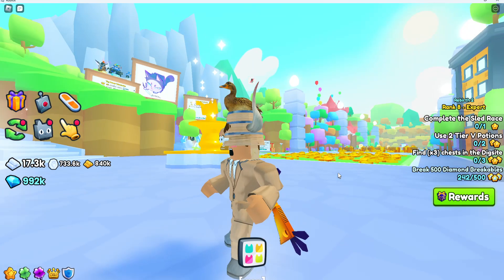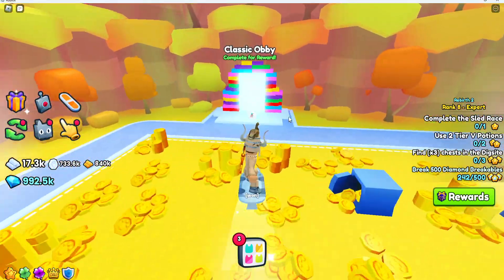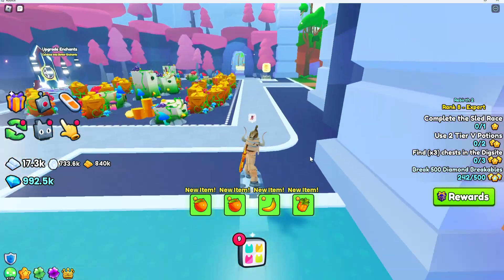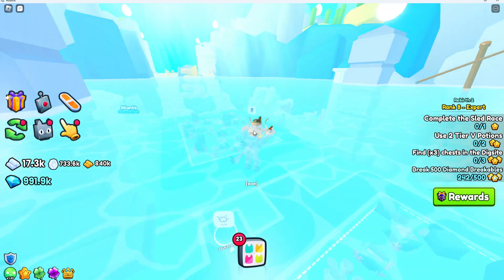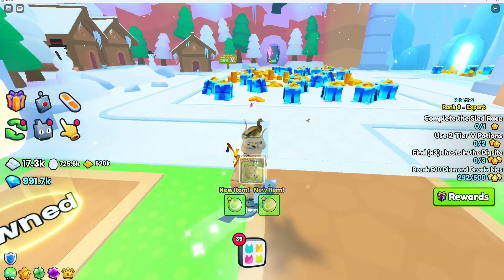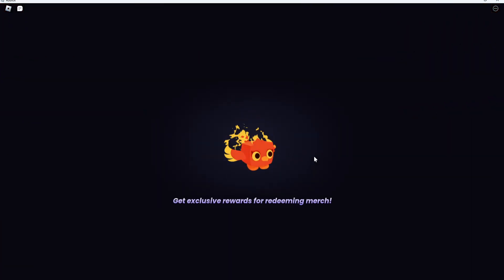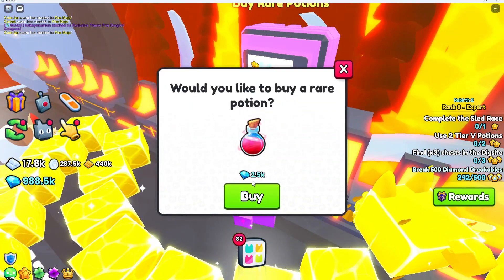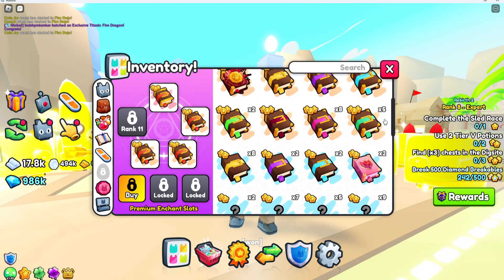How to Farm every Vending Machine in Pet Simulator 99!! *OP*